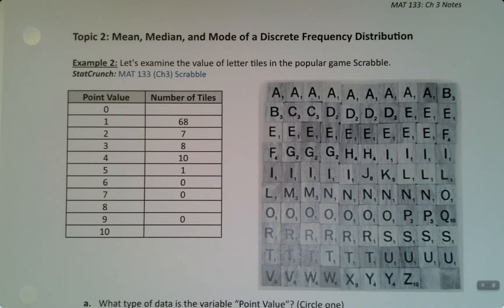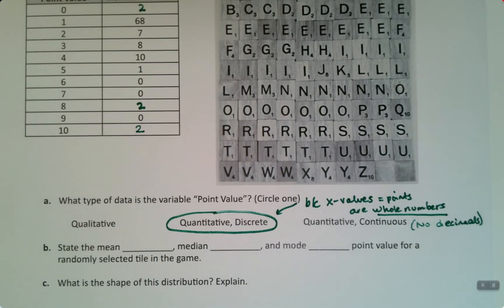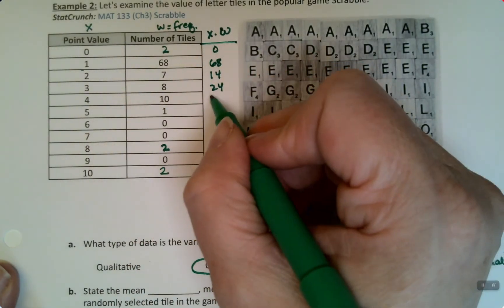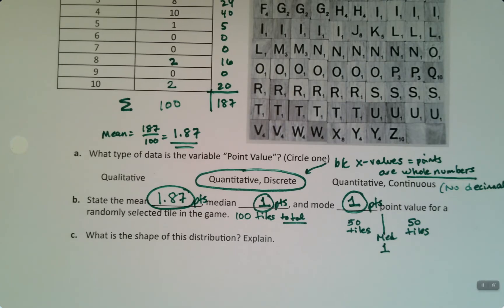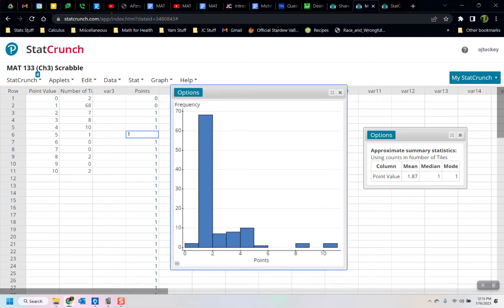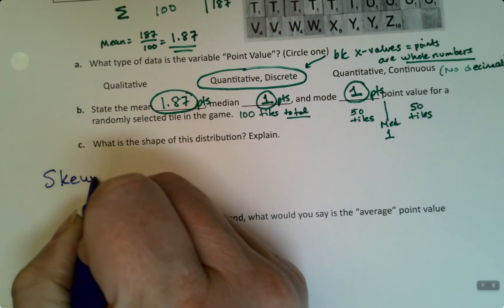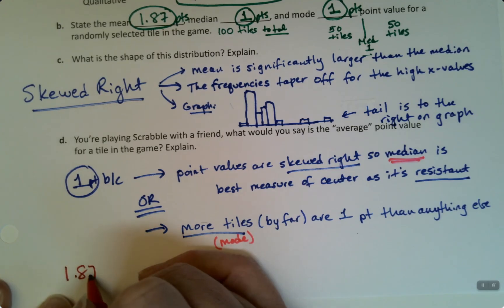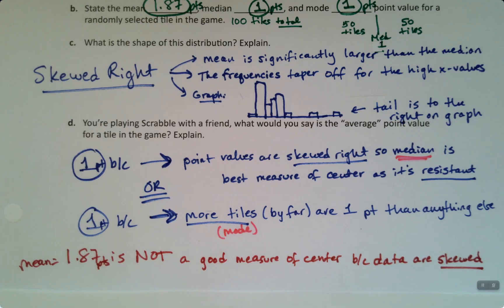MAT 133 3.3 Part 2 (SP23)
Statistics, Mean, Median, Mode, Frequency Distribution, Skewed Right Data